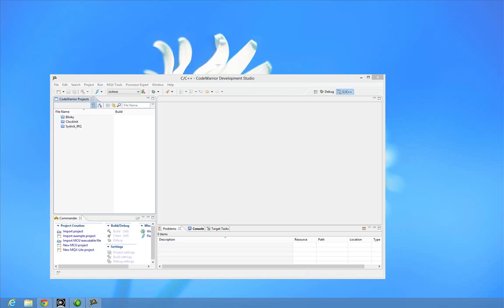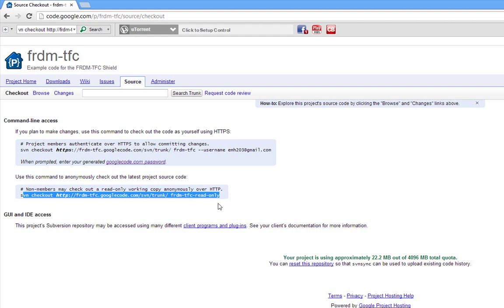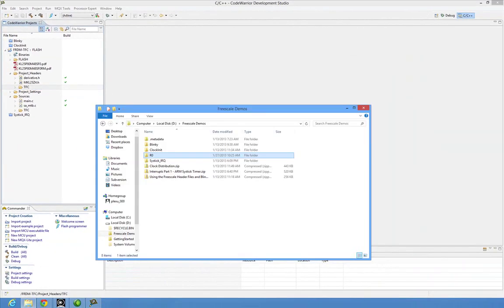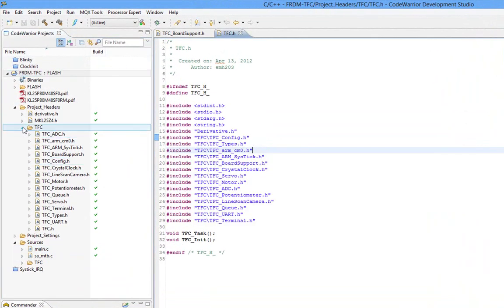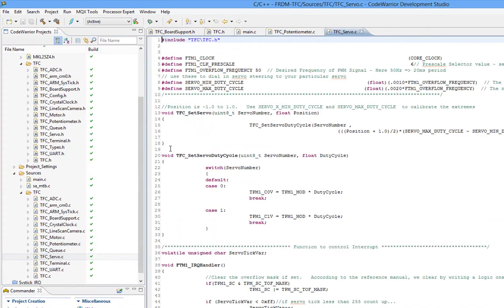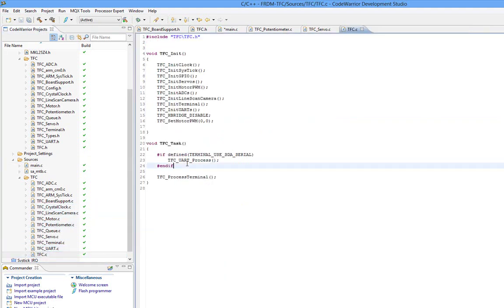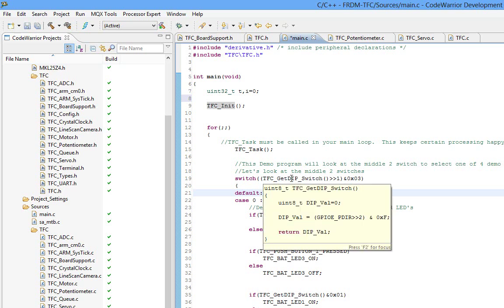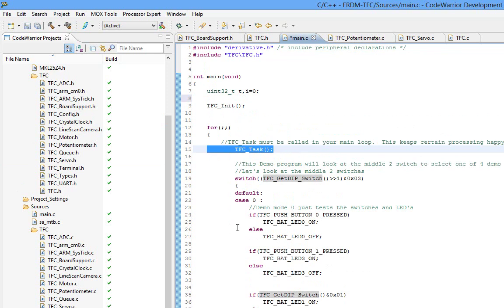FRDM TFC EXAMPLE CODE GETTING STARTED